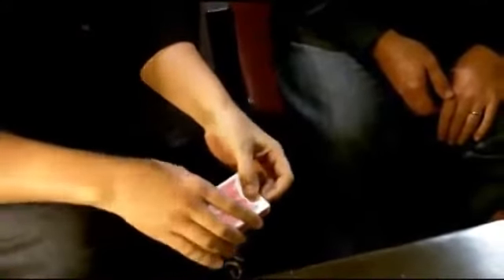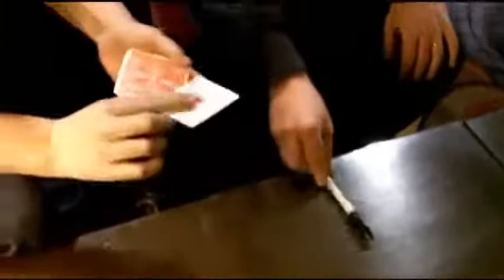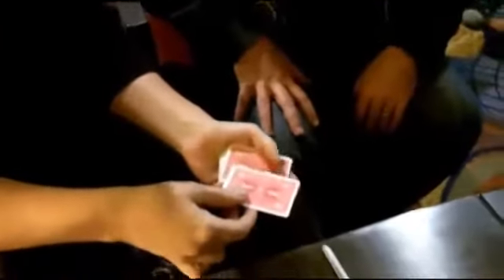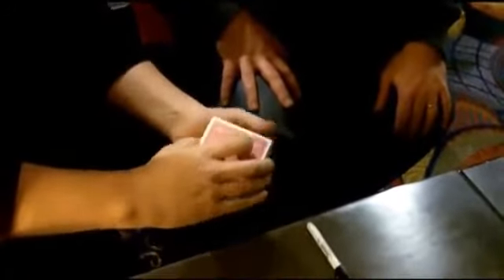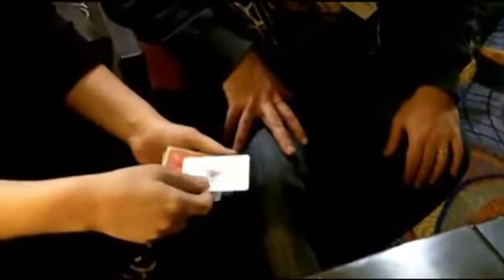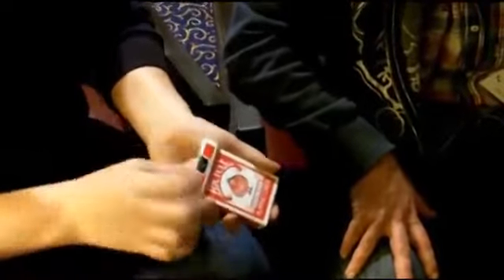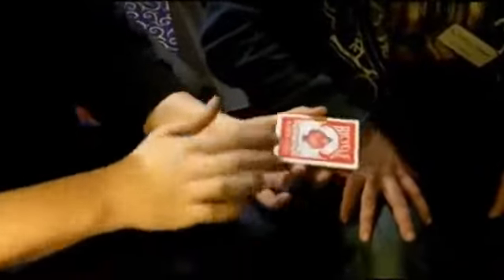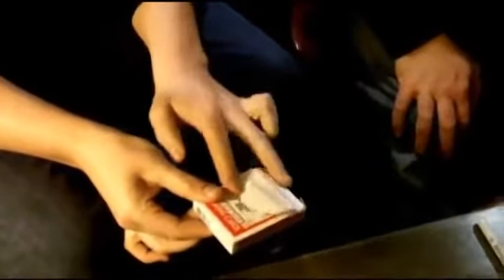Ambitio by David Forrest - Dude That's Cool Magic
In this video, you'll see a demonstration of Ambitio by David Forrest. This trick can be ordered online at Dude That's Cool Magic.